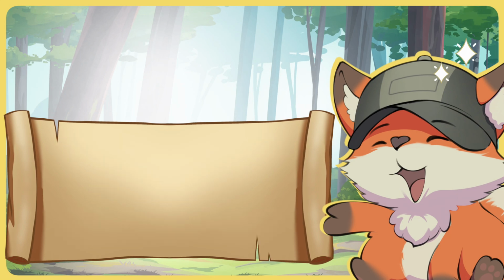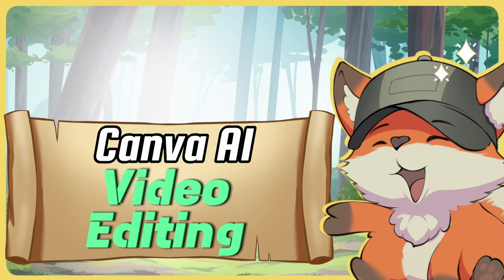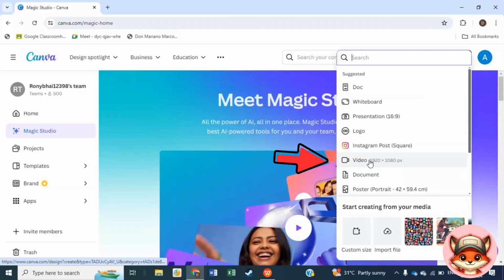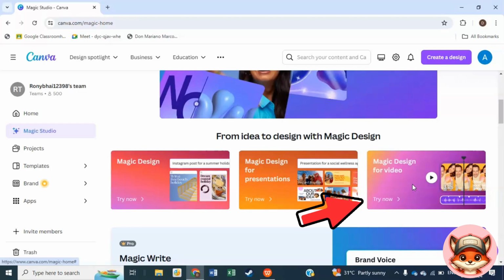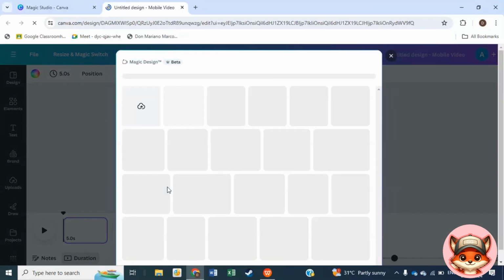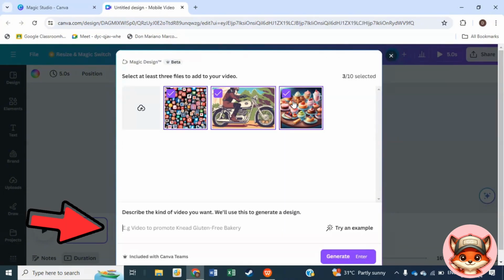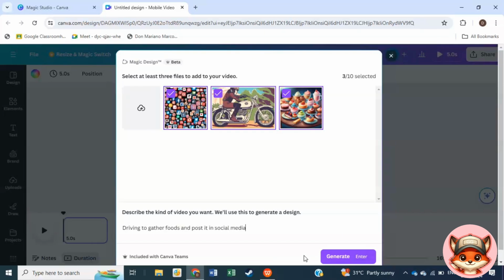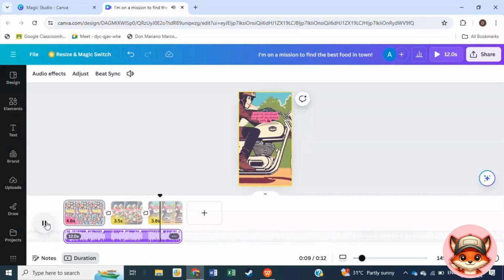Canva AI Video Editing | Guide Glimpse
Curious about Canva AI Video Editing? In this video, I'll show you how to use Canva's AI-powered tools to create and edit stunning videos effortlessly. From adding transitions to customizing elements, you'll learn how Canva AI can enhance your video editing process and produce professional-quality content.